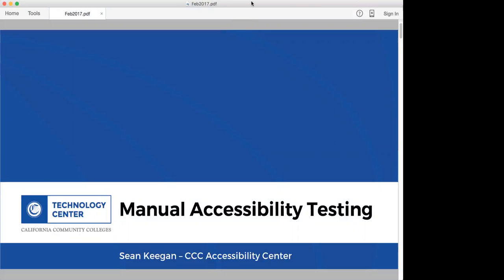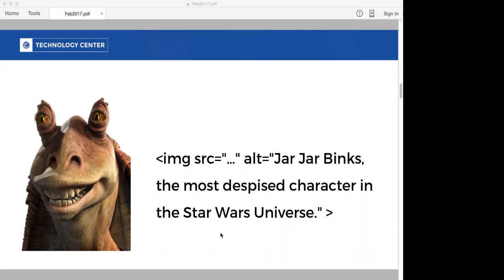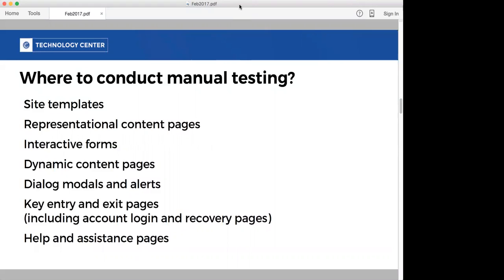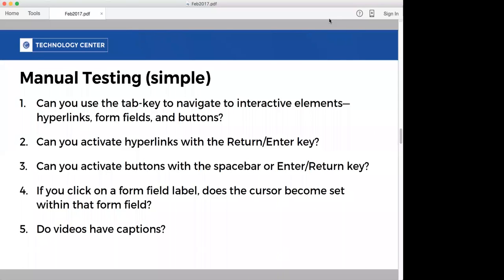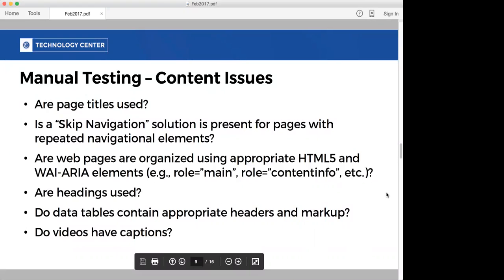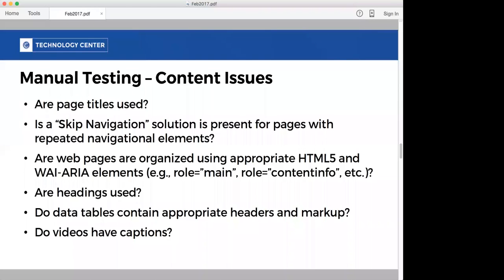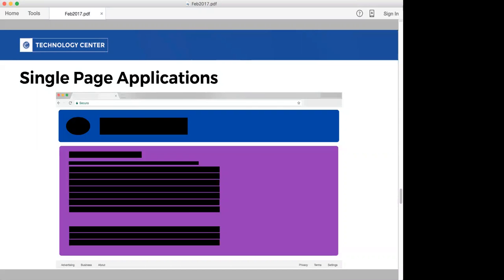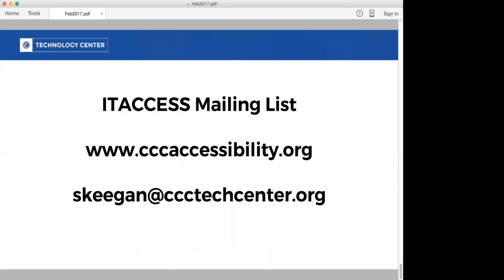Manual Accessibility Testing